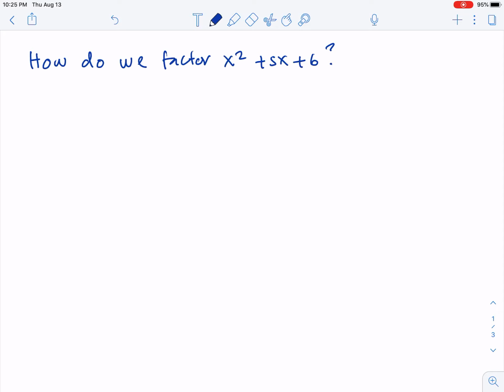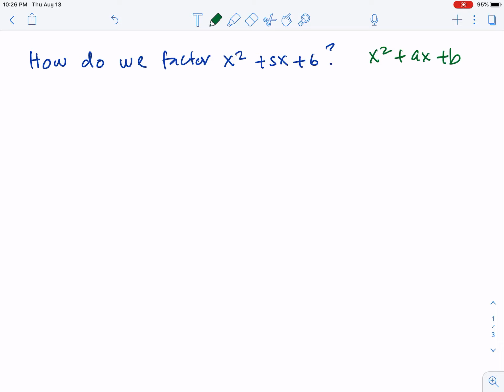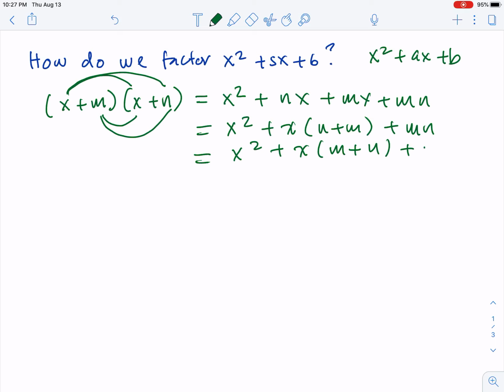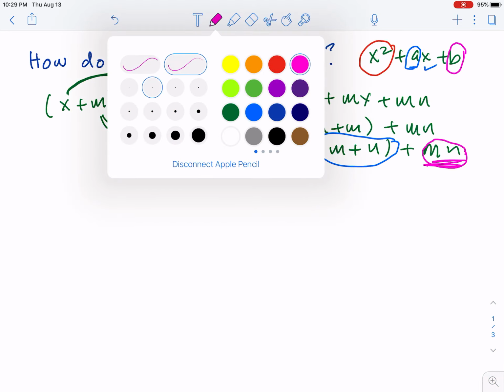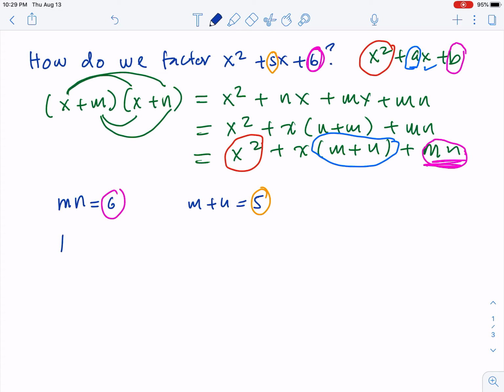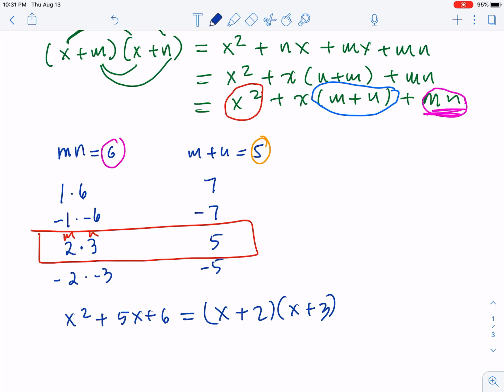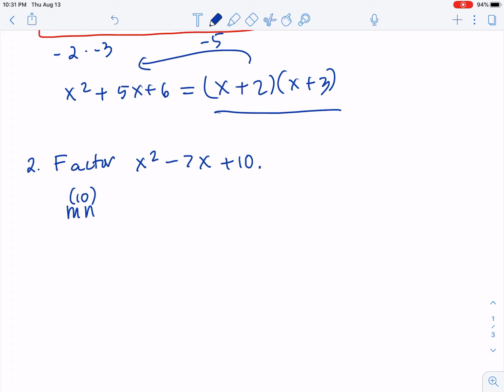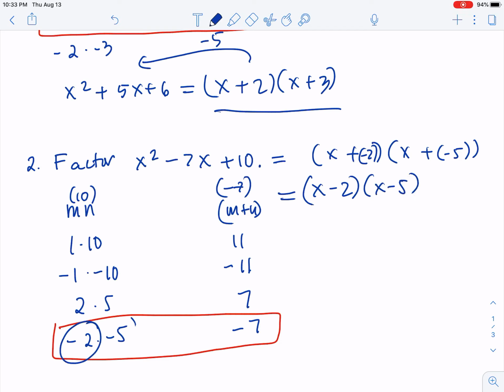FACTOR14 Factoring General Trinomials of the form x^2 + bx + c Part 1 [with English subtitles]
In this video, we are going to learn how to factor general trinomials of the form x^2 + bx + c.